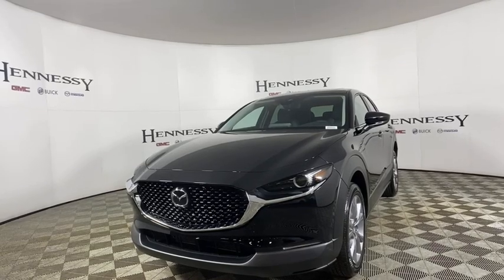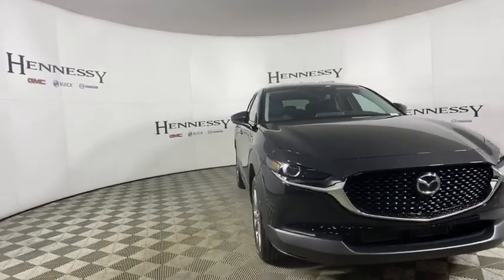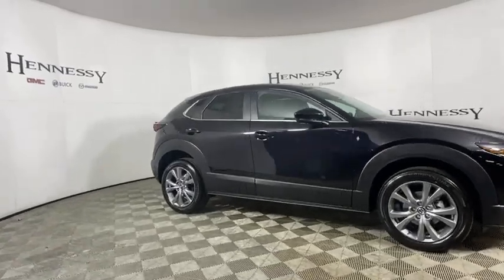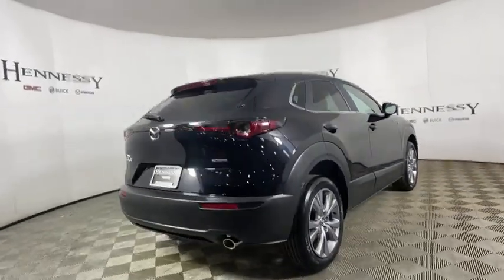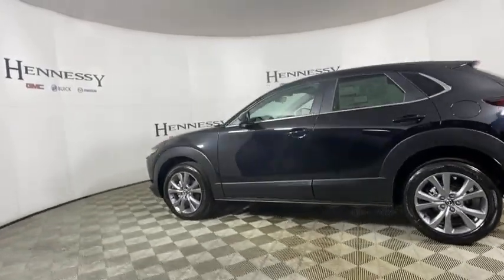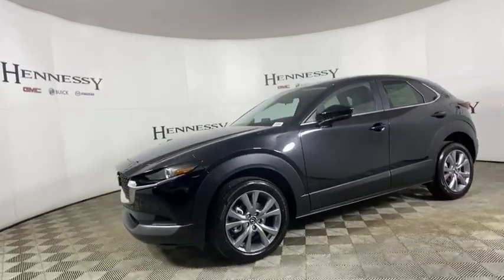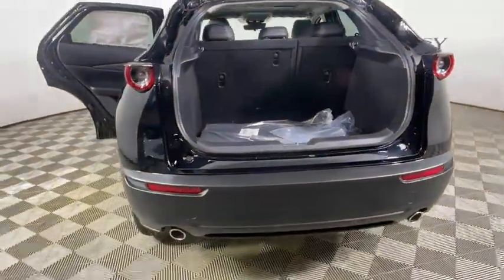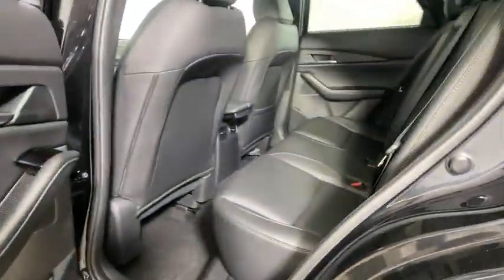2021 Mazda CX-30 Morrow, Peachtree City, Newnan, McDonough, Union City, GA M28410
Jet Black Mica New 2021 Mazda CX-30 available in Morrow, Georgia at Hennessy Mazda Buick GMC. Servicing the Peachtree City, Newnan, McDonough, Union City, GA area.

2021 Mazda CX-30 Preferred Jet Black Micabrbr**Nationwide Delivery Available!**, **We pay top dollar for trades!**, **Call now for details**, 18 x 7J Alloy Wheels, AppLink/Apple CarPlay and Android Auto, Auto High-beam Headlights, Brake assist, Exterior Parking Camera Rear, Heated Front Bucket Seats, Heated front seats, Leatherette Seat Trim, Power moonroof, Preferred Package, Rain sensing wipers.brbr25/33 City/Highway MPGbrbrPlease click on 'Window Sticker' button for full list of features and options. Please view this listing on Hennessy's website for access to manufacturer window stickers and the most current pricing and availability on all new vehicles. Before visiting the store, please review the information in the 'Before You Arrive' tab that is part of every listing on Hennessy's Website. It will only be honored with a printed copy of this coupon presented in person at the store. Please confirm the accuracy of the included equipment by calling us prior to purchase.brbrAt Hennessy of Southlake, we offer a tremendous selection of New & Pre-Owned vehicles, accompanied with outstanding deals and unparalleled service! We have a strong and committed sales staff with many years of experience satisfying our customers' needs. We take pride in standing above the competition with a solid reputation and our entire team will ensure your car buying experience exceeds your expectations! We are leading the way with Real-Time Market based pricing that yields you the absolute best values on every car and truck. For over 50 years, the Hennessy family has been the most trusted name for luxury vehicles in metro Atlanta. We operate 10 dealerships in the Atlanta market, which provides us with access to a network with over 2,500 vehicles! No matter what you are interested in, we cant wait to help you find the perfect vehicle!